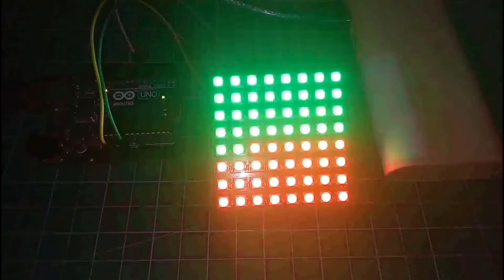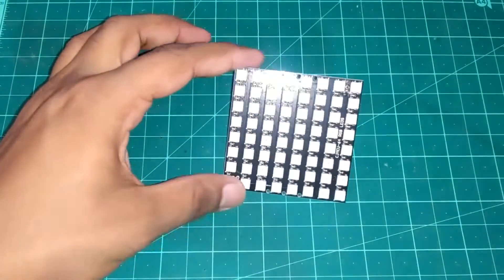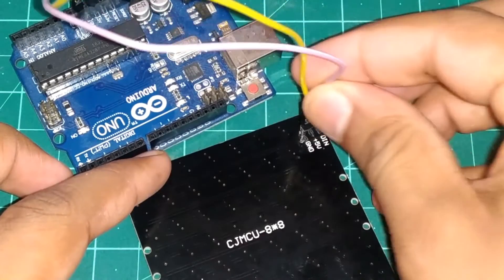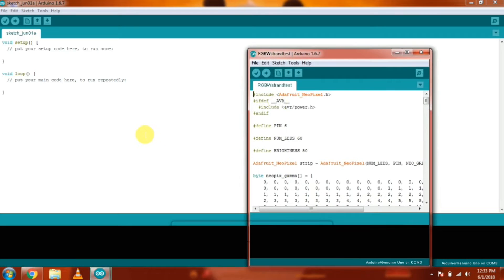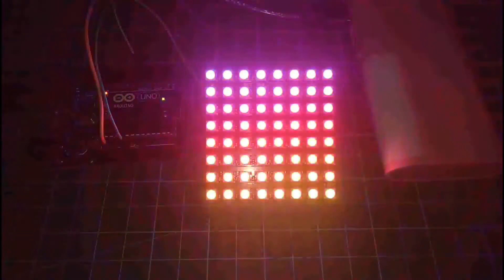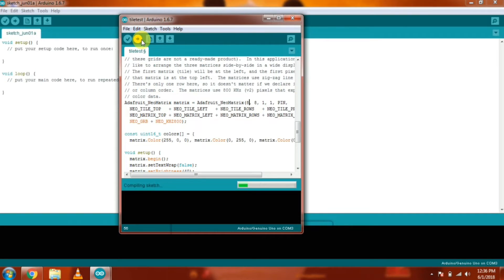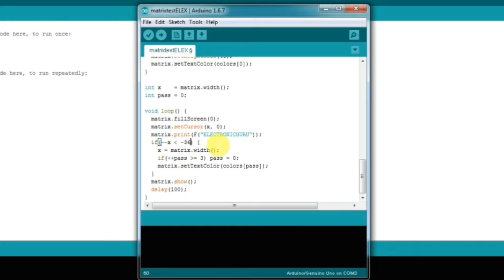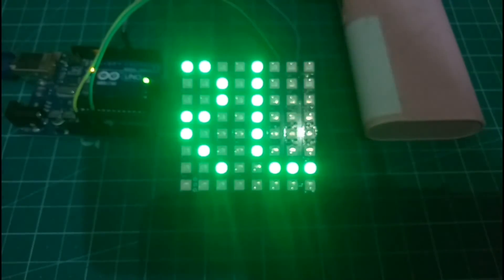Adafruit Neopixel 8x8 led matrix with Arduino individually addressable led matrix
Hello guys in this video we will learn & test the 8x8 ws 2812 neopixel led matrix
This led matrix is made of neopixel individual addressable leds so by one data line you can control any of the led directly which makes it very easy to use as a led matrix with more functionality do i hope you guys have liked the video...the hit like share & subscribe...

Ws 2812 led matrix :-
Arduino uno :-
Arduino Uno-

Previous videos :-
Joule Thief Lighting LED with AA battery Voltage booster LED torch from AA battery with joule thief

DIY Power Supply | Original Hiland 0-30V 2mA 3A Adjustable DC Regulated Power Supply Module DIY Kit

Raspberry pi zero W Tutorials Announcement Video-

How to use Digispark ATtiny85 smallest & cheapest Arduino compatible board